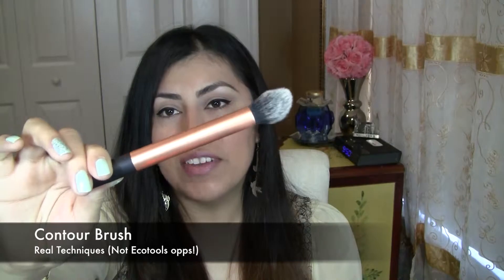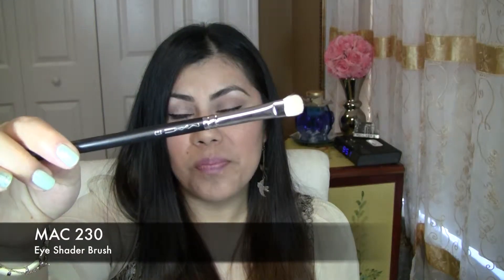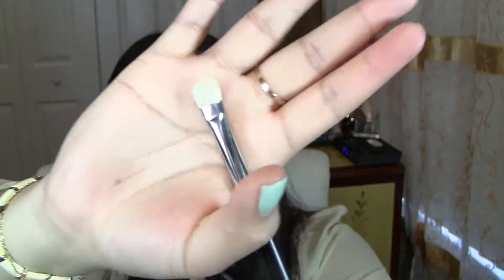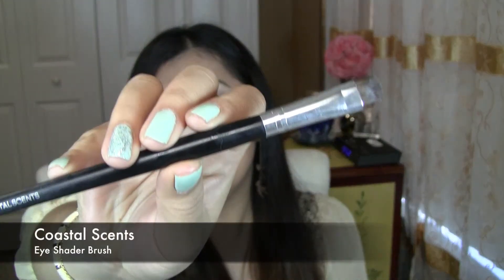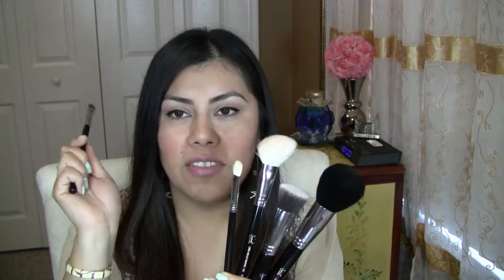Must Have Brushes 101 Part 2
Good Morning :-)

Here is part two to my brushes 101 video. I linked all the mentioned brushes down below. Hope you enjoy!

Real Techniques Contour Brush

Real Techniques Eye Shader Brush

Eocotools Blend & Highlight Brush

Ecotools Duo Set Brush